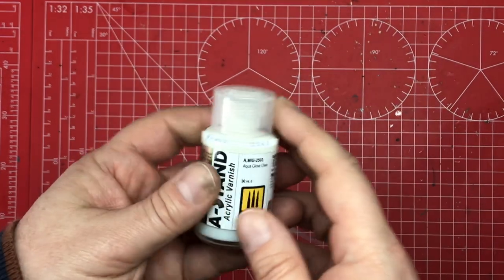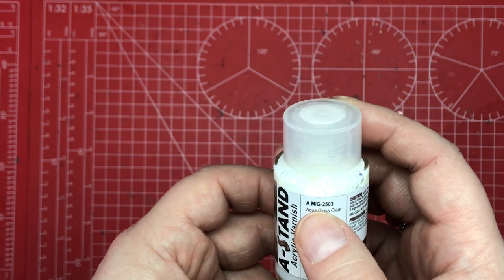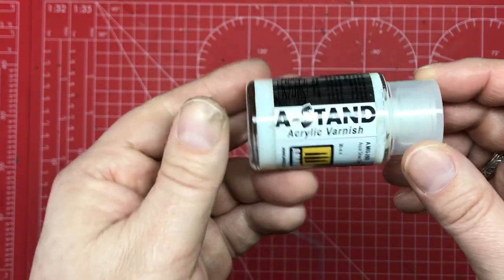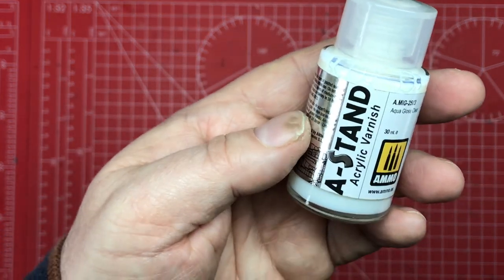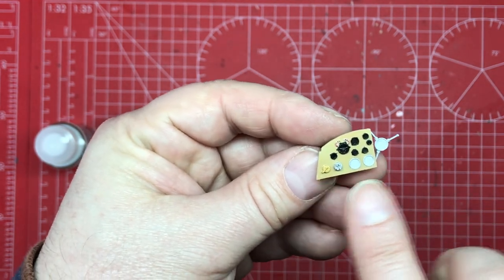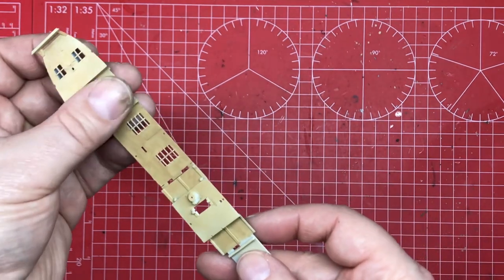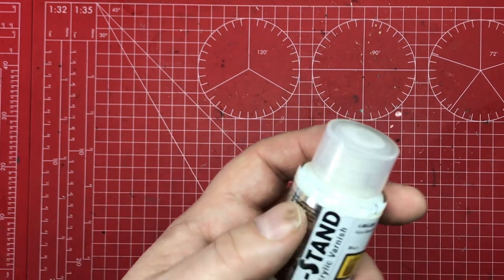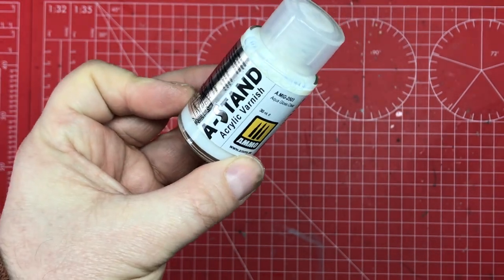focus on products, Mig Ammo, A-stand acrylic varnish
I take a look at this new varnish from Mig Ammo.